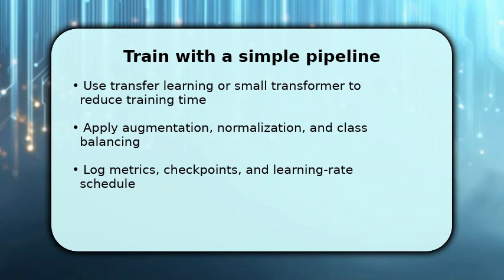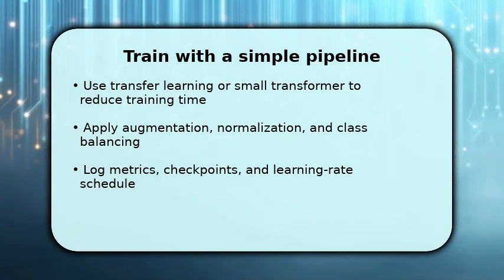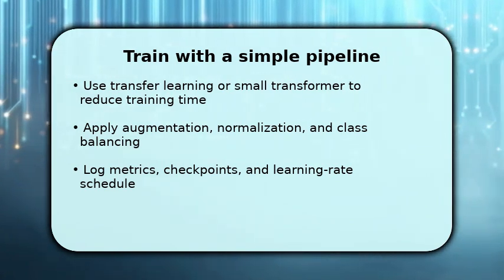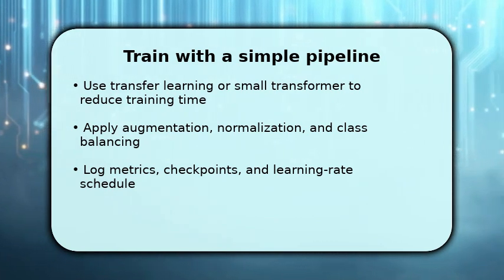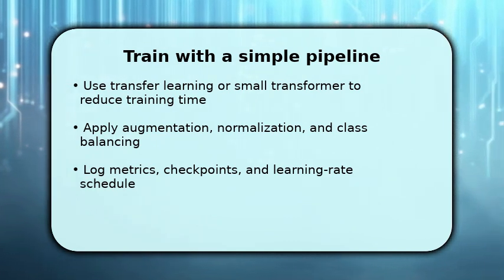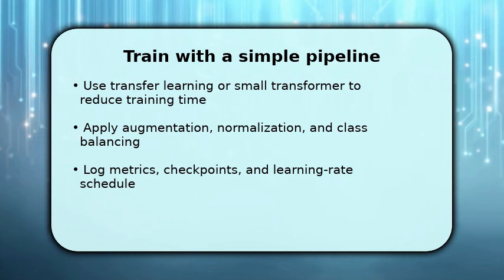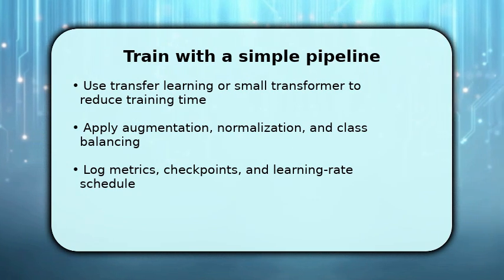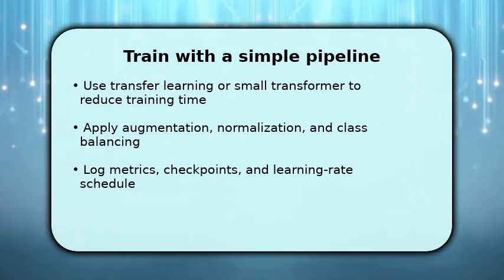How to Generate Ai Model (easy Method)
Dive into the world of AI and discover an easy method to generate your own model. This tutorial guides you through each step, ensuring a smooth learning curve for beginners.